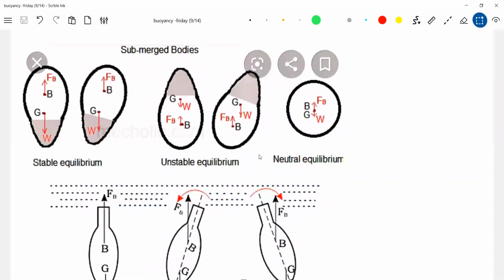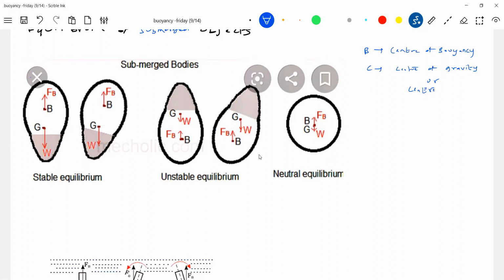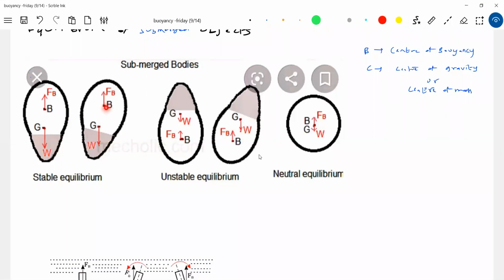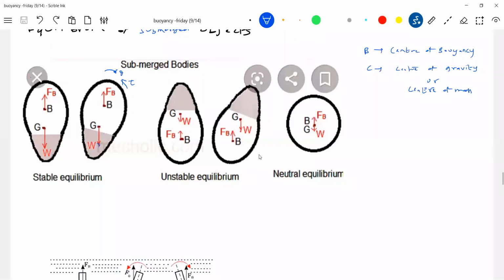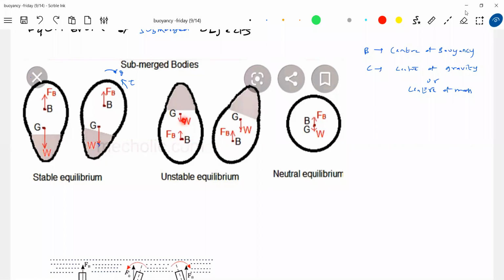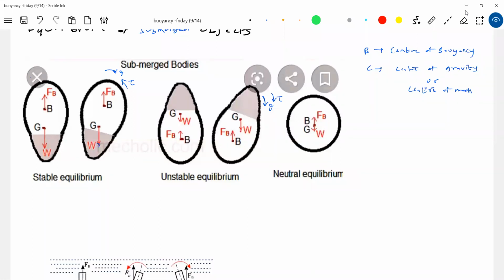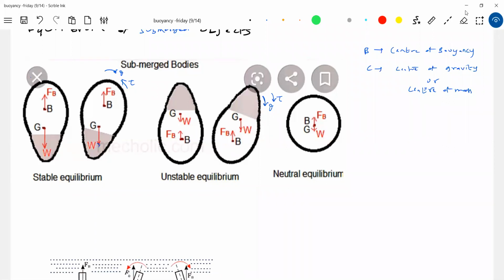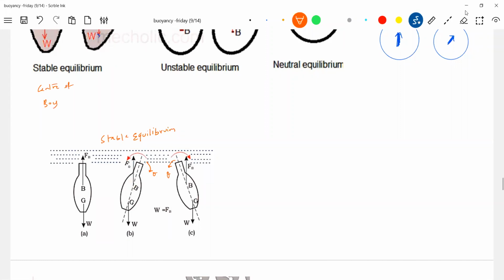43) Buoyancy and stability of submerged bodies | fluid statics | JEE Adv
Physics | buoyant force class 11  |  JEE Main | JEE Adv |  Buoyancy and stability of  submerged bodies

,buoyancy and stability of and floating bodies,buoyancy of submerged bodies Faculty --- G SRIDHAR REDDY SIR WORKING ---Sri Chaitanya-- Narayana IIT Academy , Hyderabad, BHARAT (India).    Experience--20yrs ; Mentored below 100 and 1000 JEE Advanced Ranks.